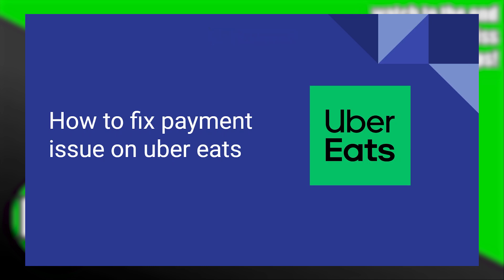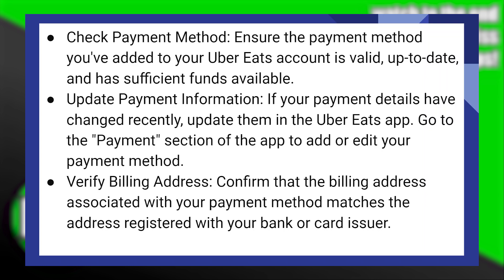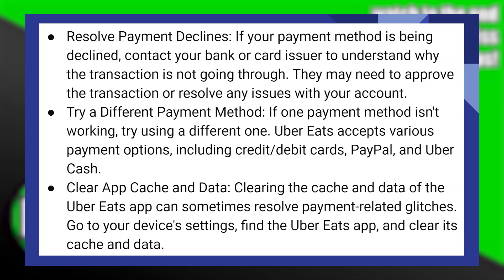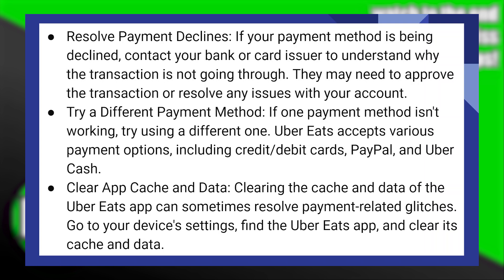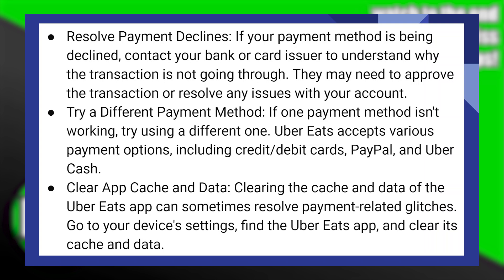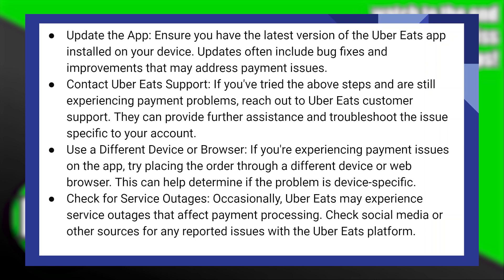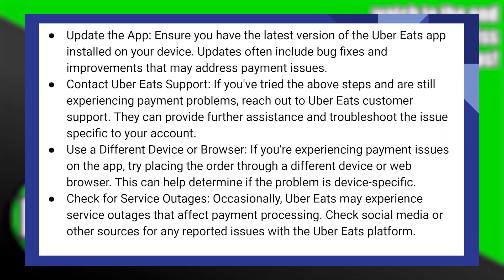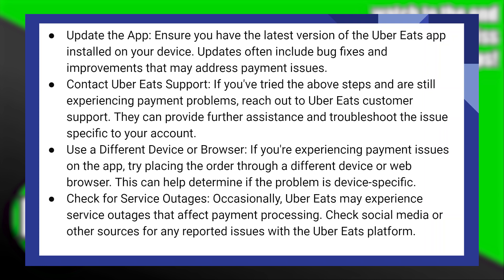HOW TO FIX PAYMENT ISSUE ON UBER EATS 2025! (FULL GUIDE)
Welcome to our troubleshooting guide on how to fix payment issues on Uber Eats in 2025! If you're encountering difficulties with payment while using Uber Eats, don't worry - we're here to help you resolve them.